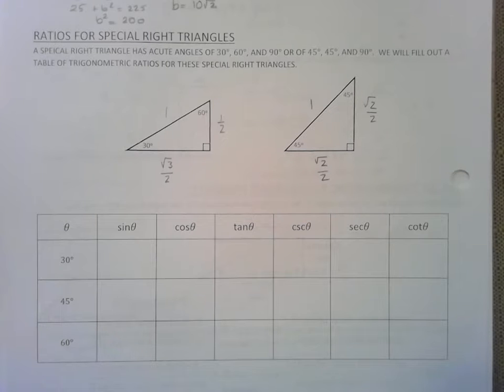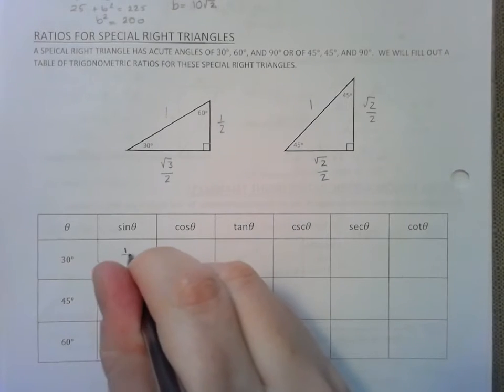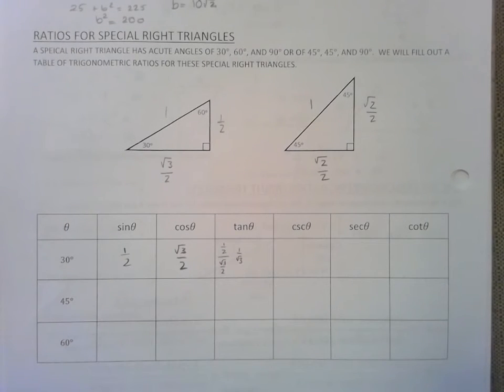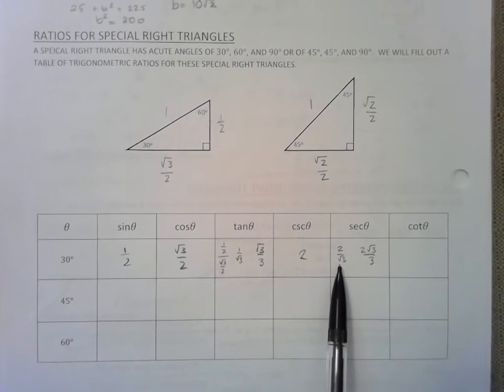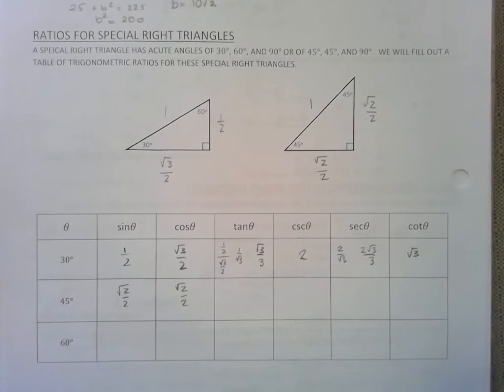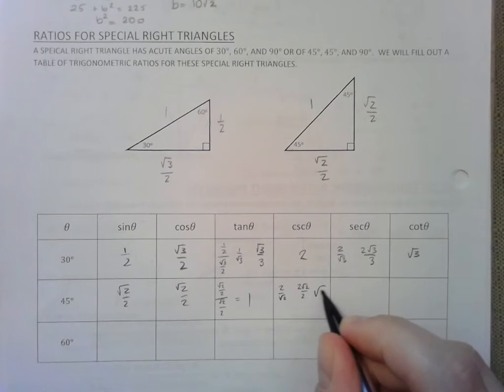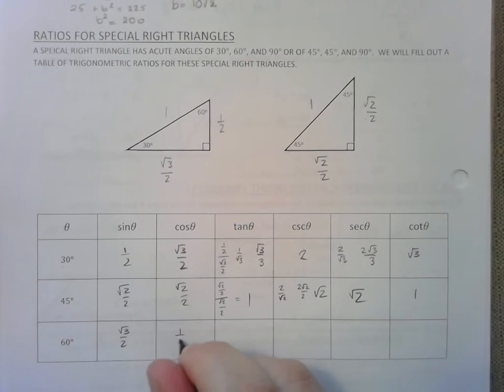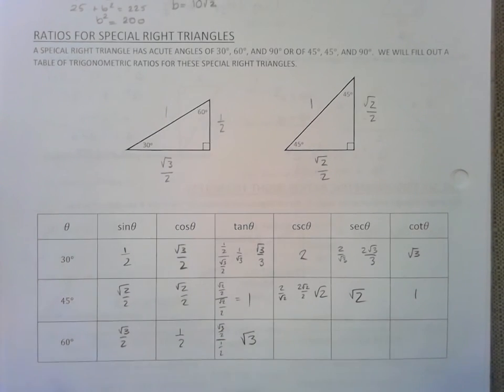Day 5 - 9.1 Bonus Content: Trigonometric Ratios for SPECIAL Right Triangles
Finding the 6 Trigonometric Ratios of the Special Angles
Nice to know for the future.
Optional for today.